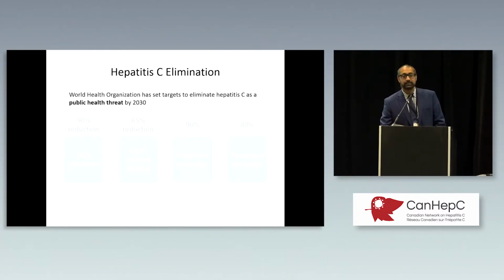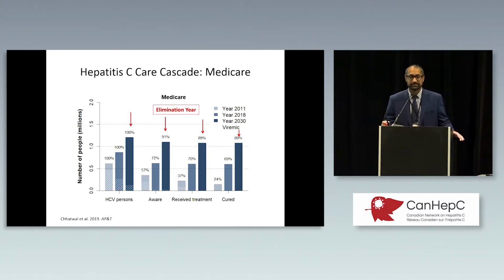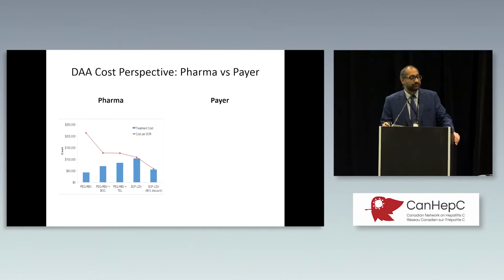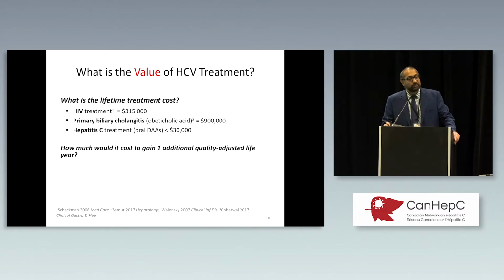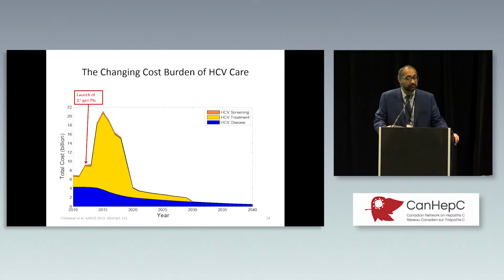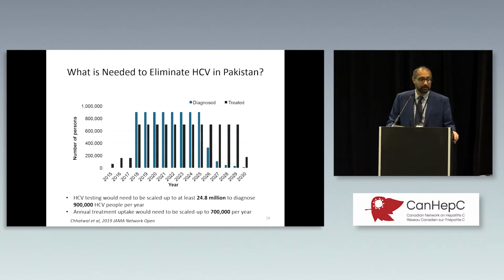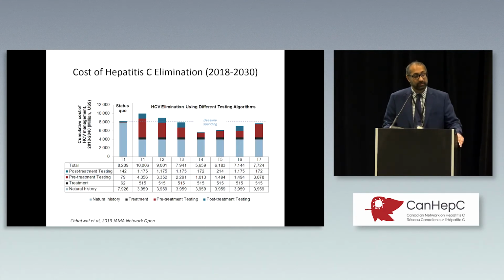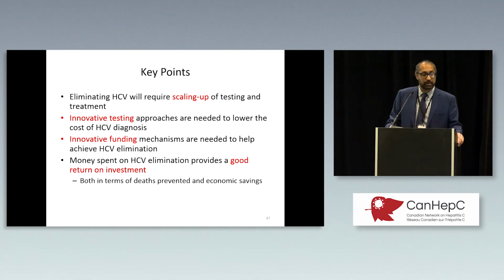18 - Jagpreet Chhatwal